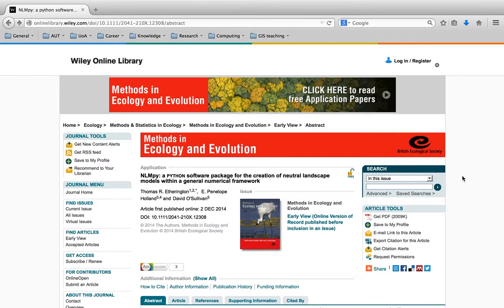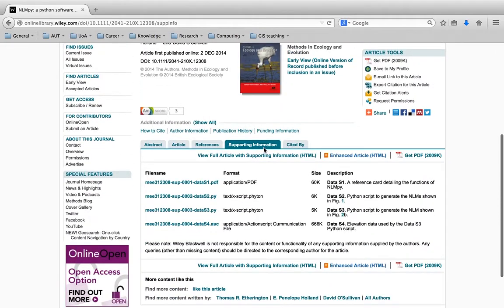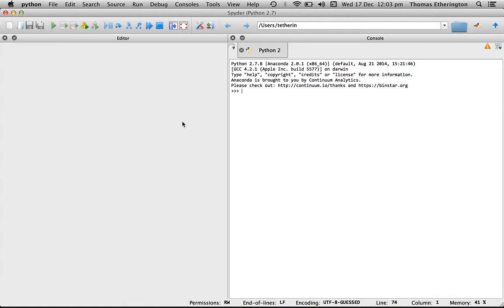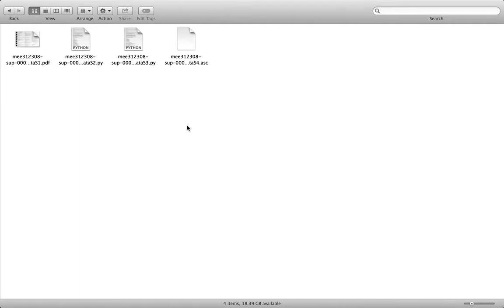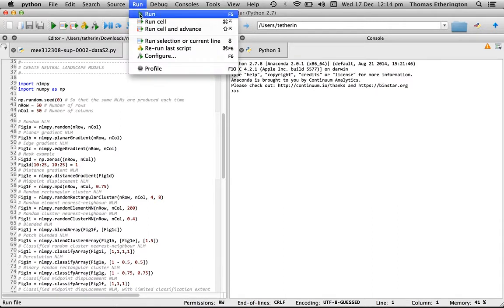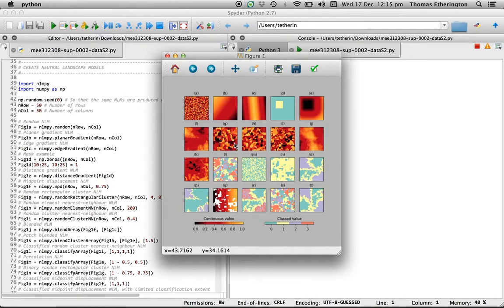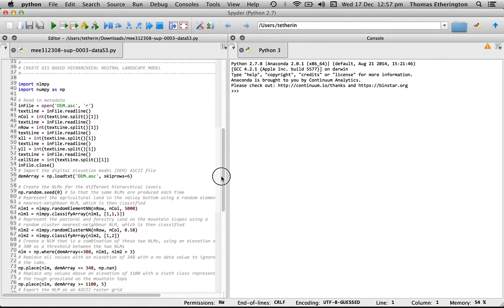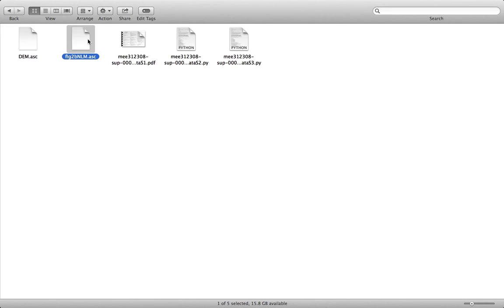NLMpy introduction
This video introduces how to use the NLMpy Python package to create neutral landscape models.  The video demonstrates how the paper’s Supporting Information documentation, Python scripts, and GIS data can be used to create a the example neutral landscape models that are shown in the paper.

You can read Thomas Etherington, Penelope Holland and David O'Sullivan's article, 'NLMpy: a python software package for the creation of neutral landscape models within a general numerical framework',